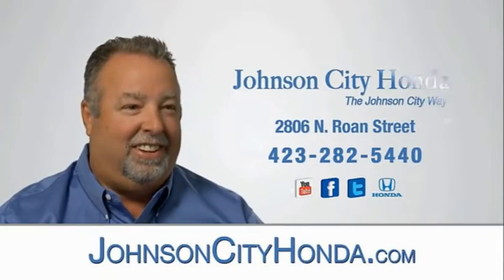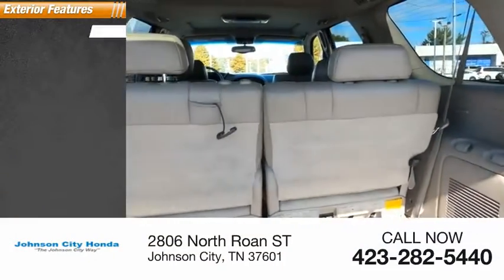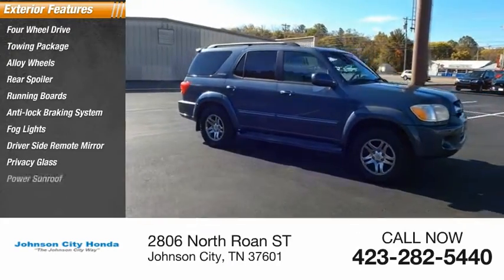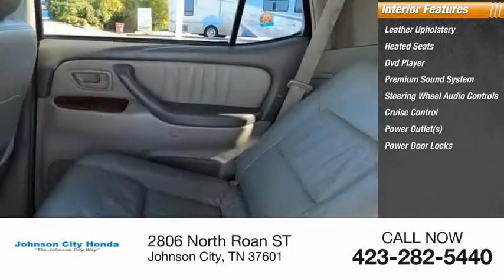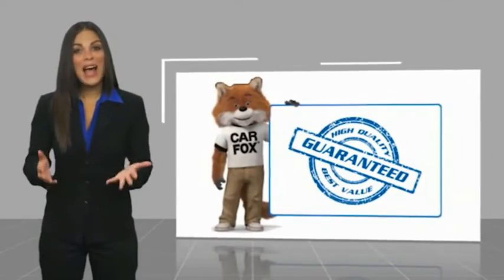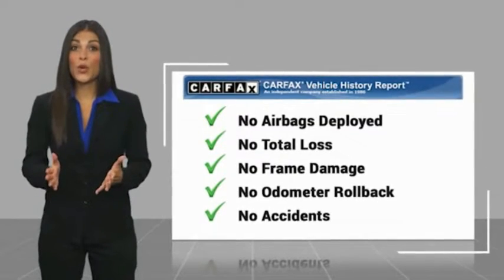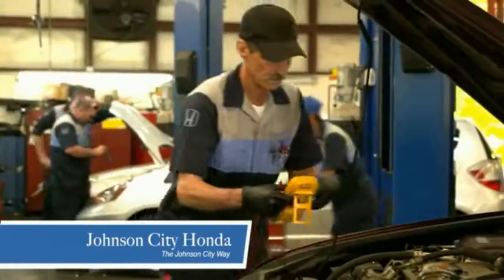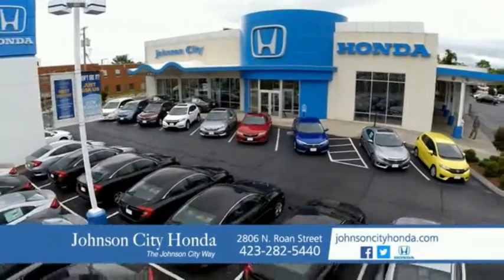2005 Toyota Sequoia Limited Used H52341B